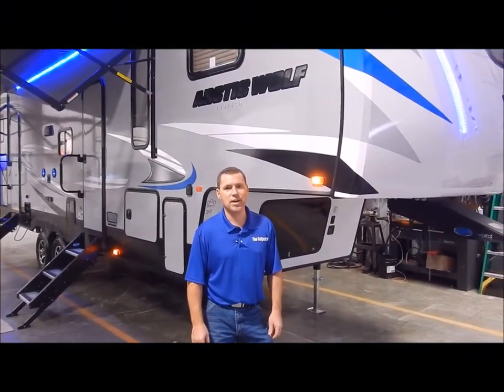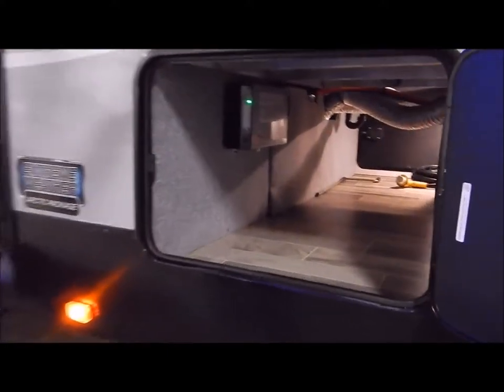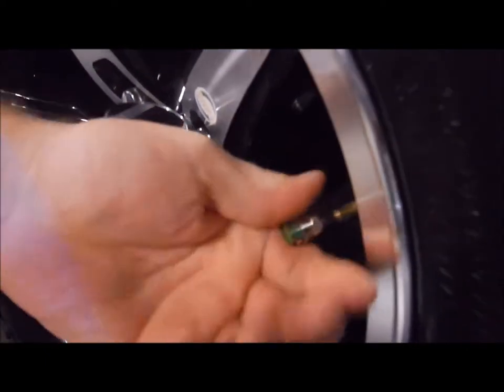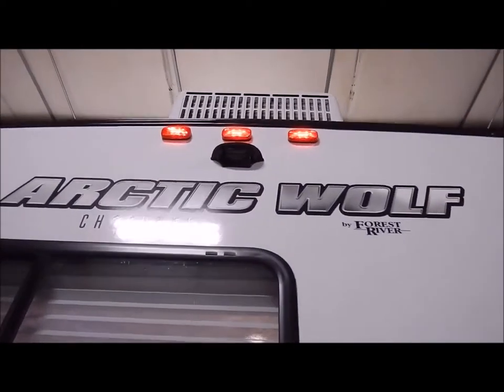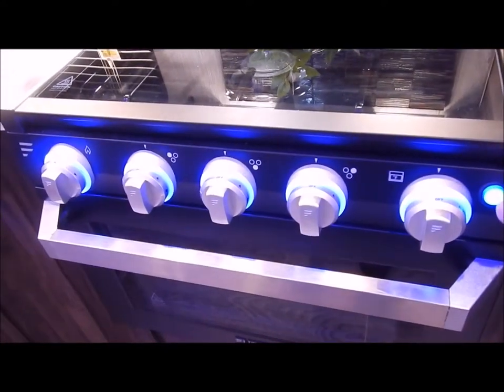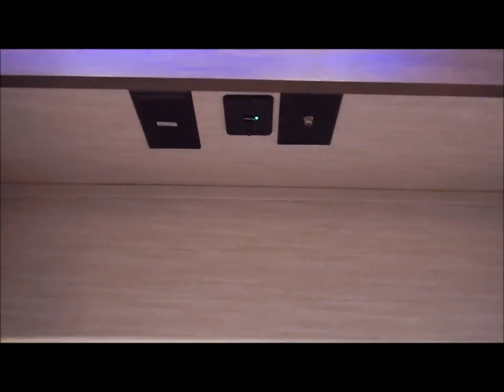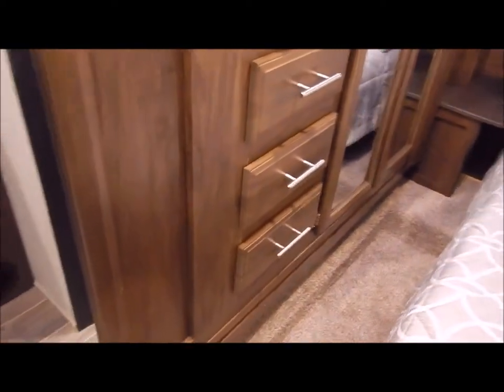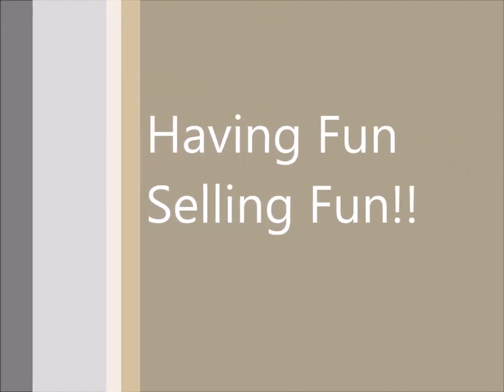2019 Arctic Wolf 315TBH8 Fifth Wheel